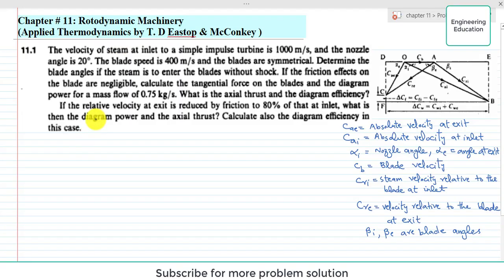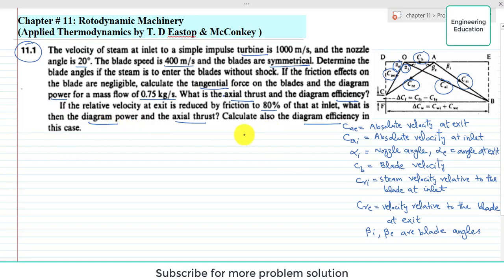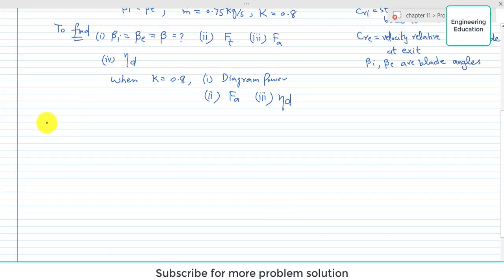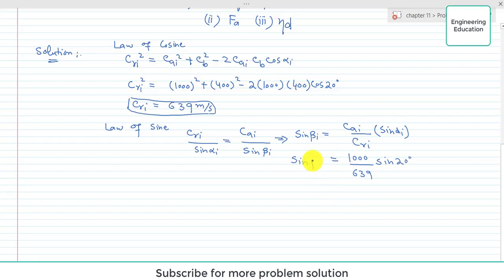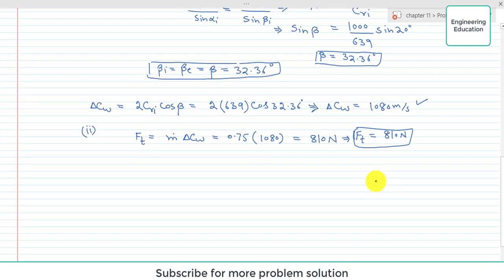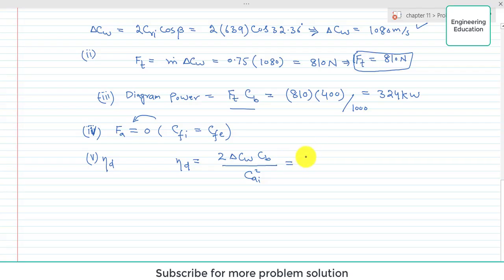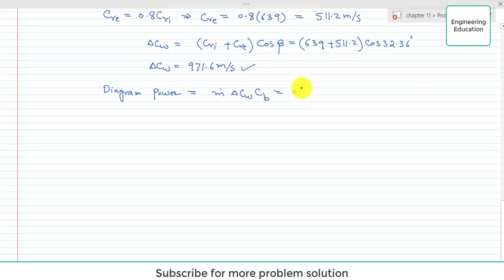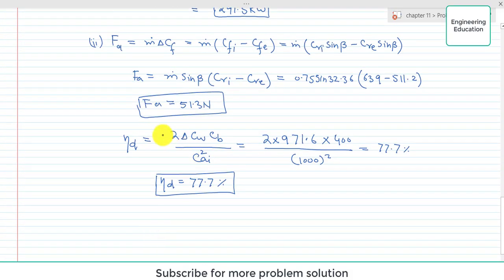To determine the blade angles, tangential force on the blades, diagram power and axial thrust.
Chapter #11: Rotodynamic Machinery,
Problem 11.1:
The velocity of steam at inlet to a simple impulse turbine is 1000m/s, and the nozzle angle is 20.The blade speed is 400 m/sand the blades are symmetrical. Determine the blade angles if the steam is to enter the blades without shock. If the friction effects on the blade are negligible, calculate the tangential force on the blades and the diagram power for a mass flow of 0.75 kg/s. What is the axial thrust and the diagram efficiency?
If the relative velocity at exit is reduced by friction to 80% of that at inlet, what is then the diagram power and the axial thrust? calculate also the diagram efficiency in this case.